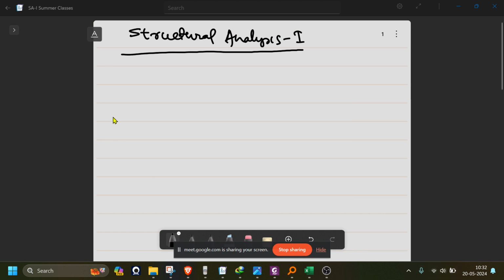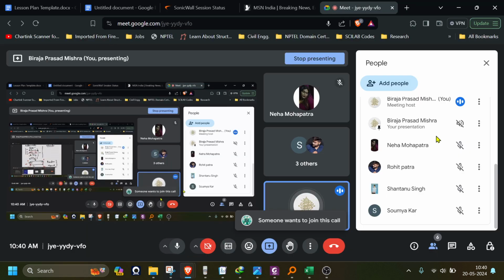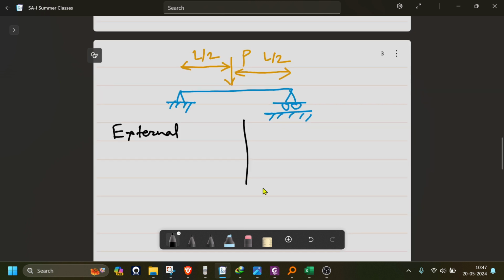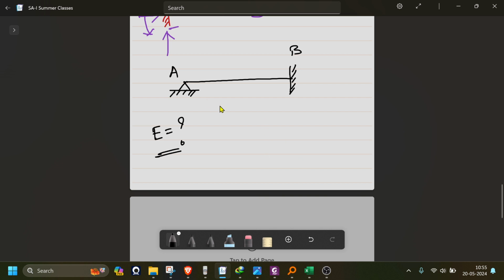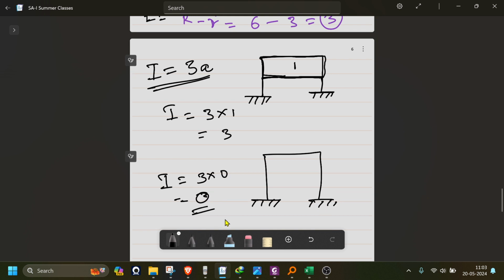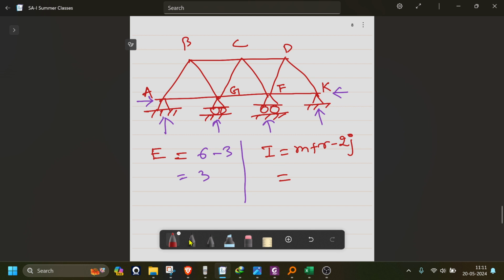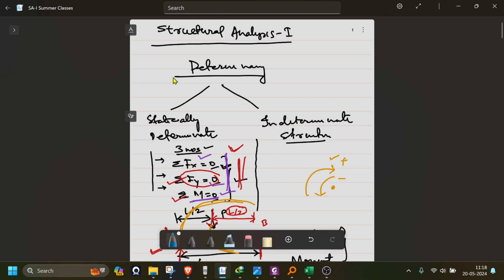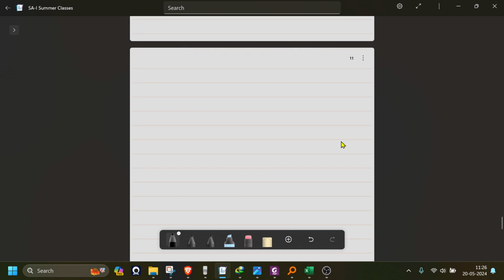Unit - I Part - 1 Day - 1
Determinacy and Indeterminacy